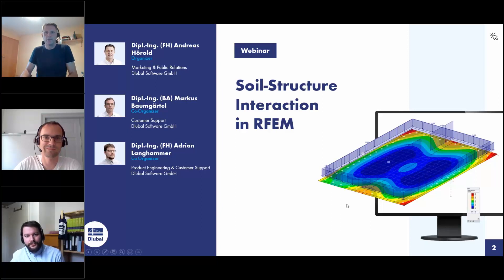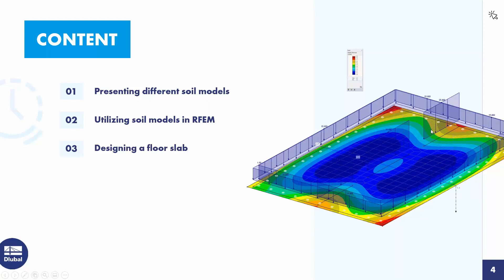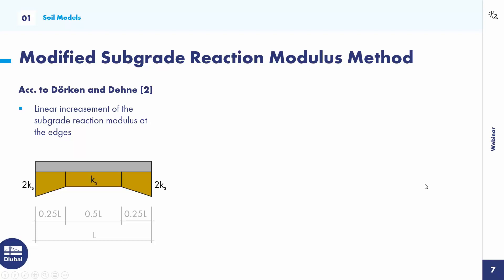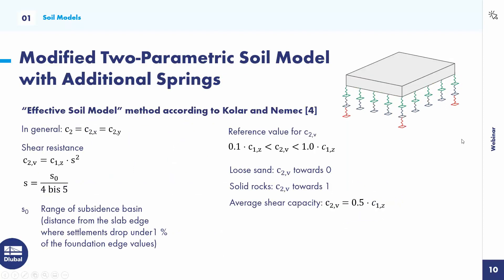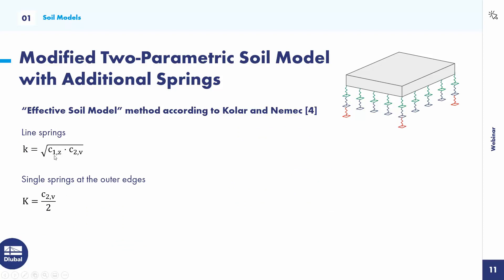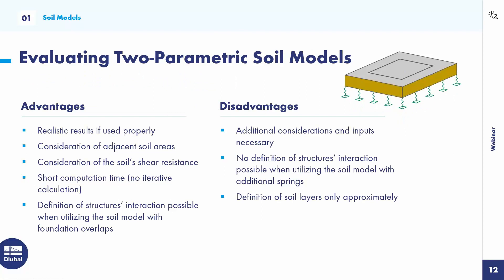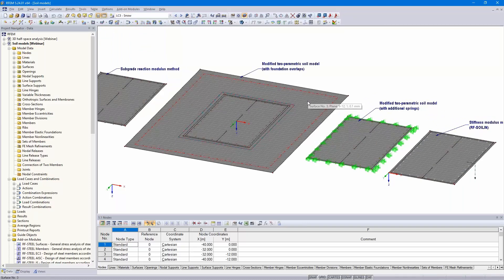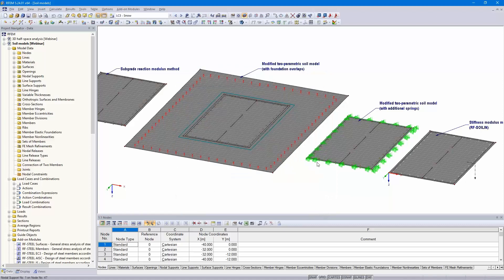[EN] Interakce konstrukce s podložím v programu RFEM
V tomto webináři ukazujeme různé možnosti použití modelů podloží v programu RFEM.

Podrobný program:
00:00 Úvod
02:25 Představení různých modelů podloží
14:20 Použití modelů podloží v programu RFEM
33:20 Návrh základové desky

Zlepšete své znalosti softwaru Dlubal a najděte nové způsoby, jak pracovat efektivněji, sledováním našich webinářů a videí.